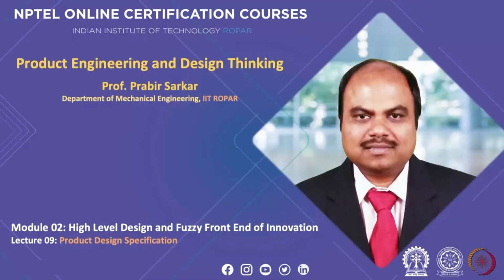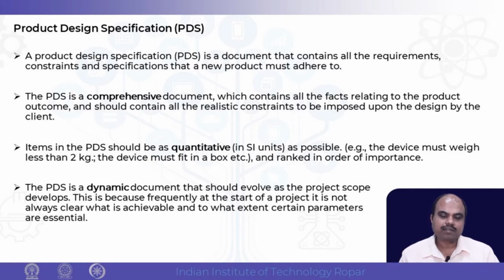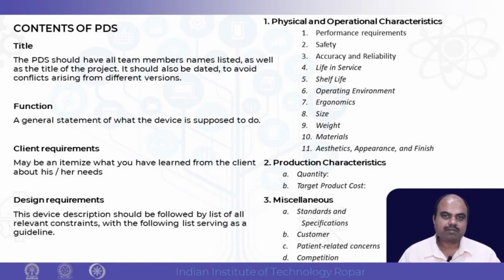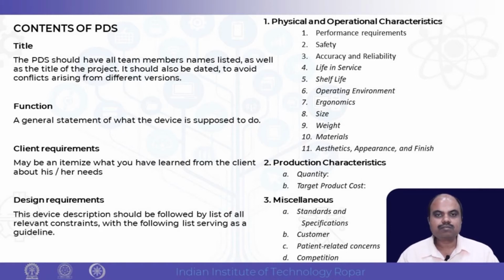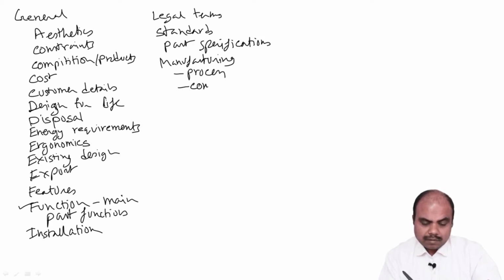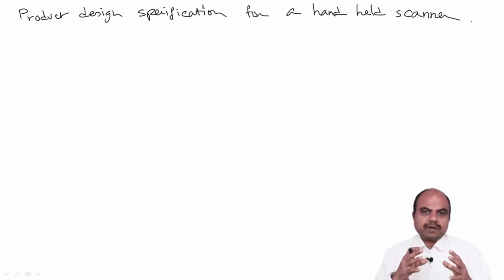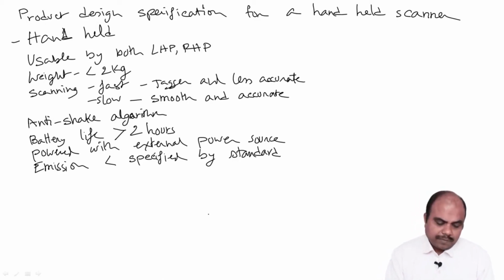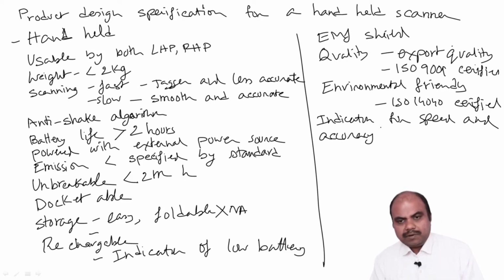Lec 09: Product Design Specification